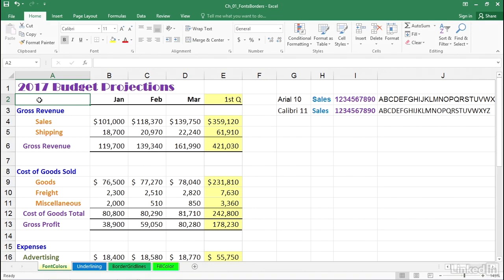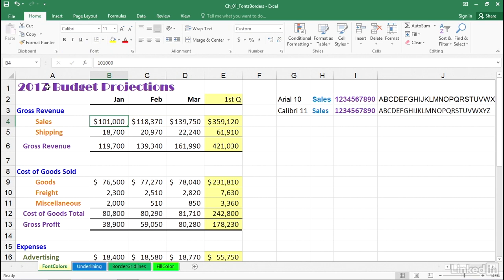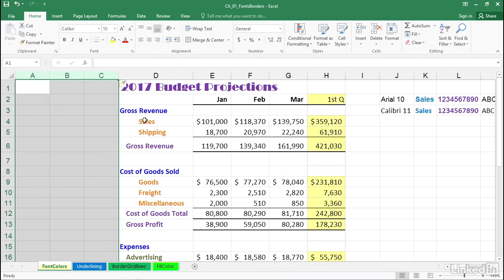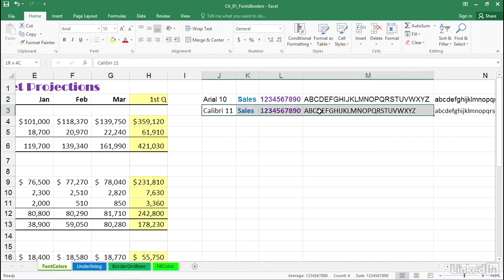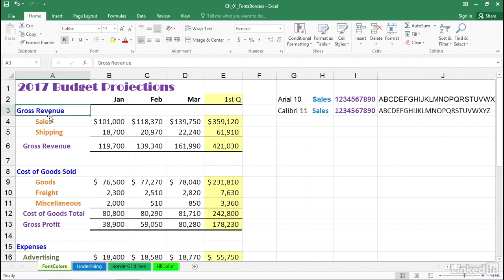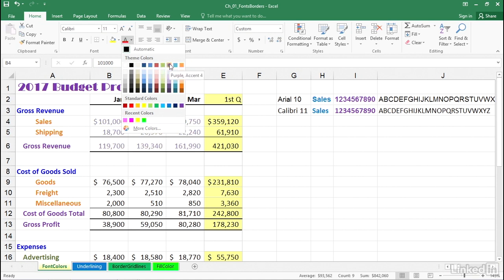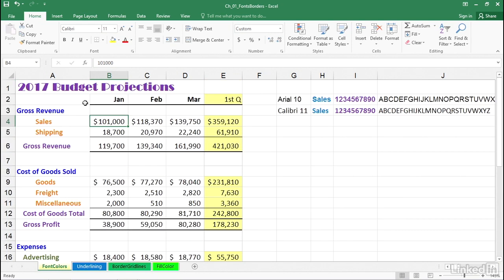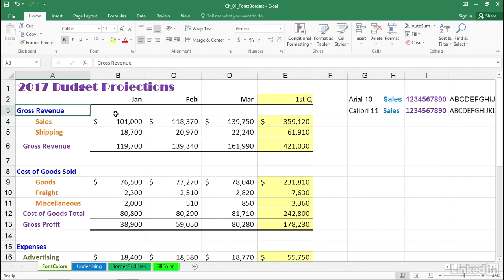Adjust fonts, font sizes, and font colors